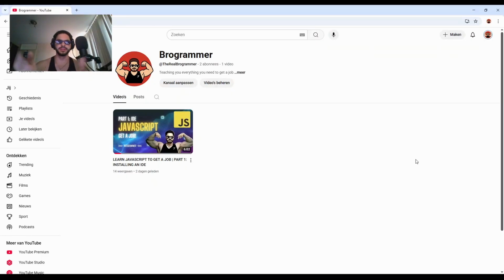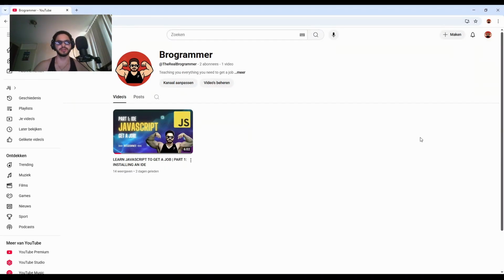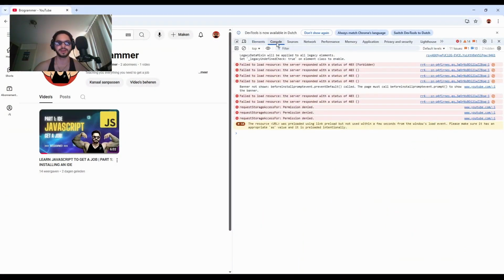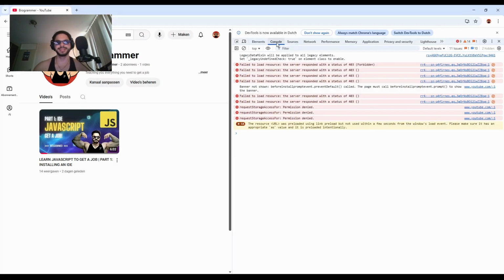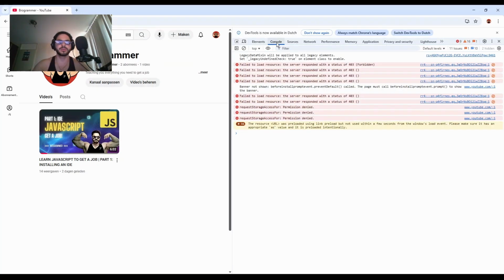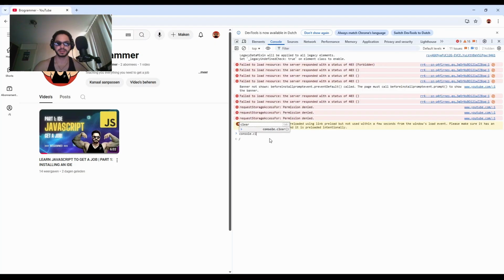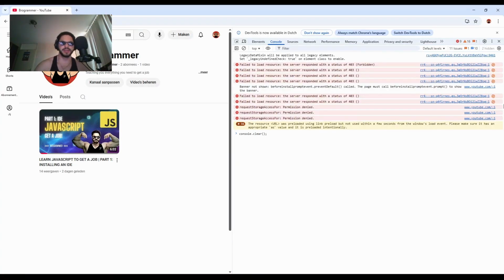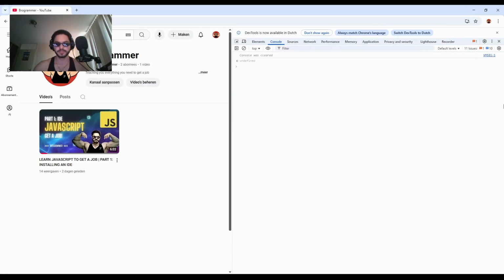LEARN JAVASCRIPT TO GET A JOB | PART 2: CONSOLE LOGGING